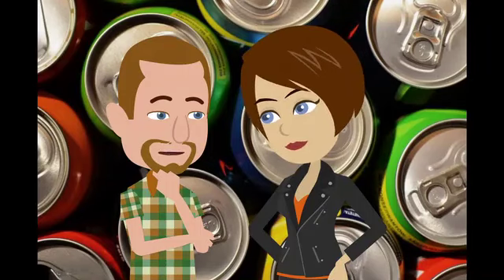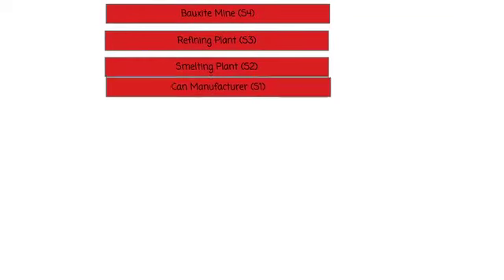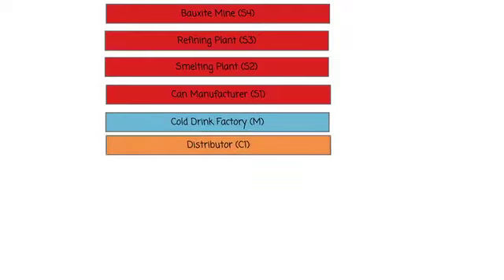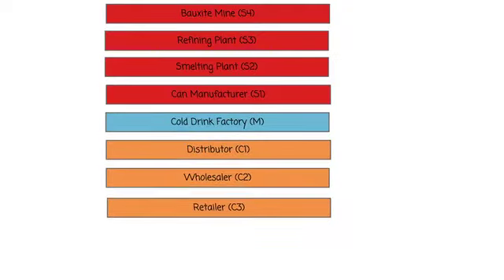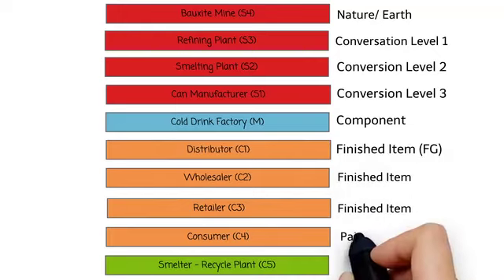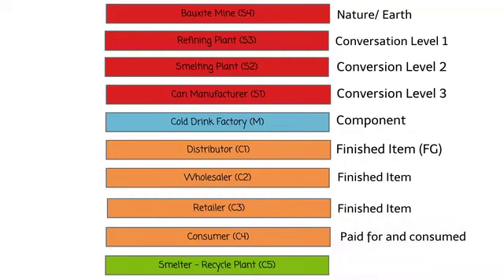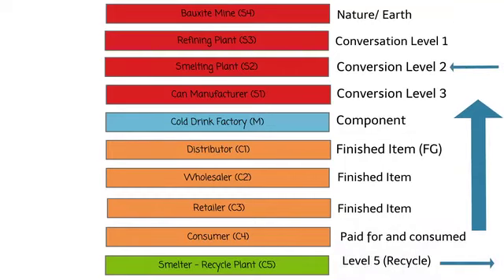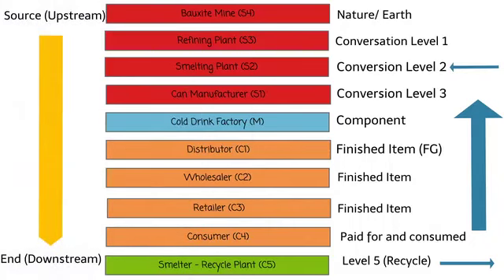L3 SC009 01 INVENTORY IN THE SUPPLY CHAIN HOW DOES IT IMPACT THE BUSINESS